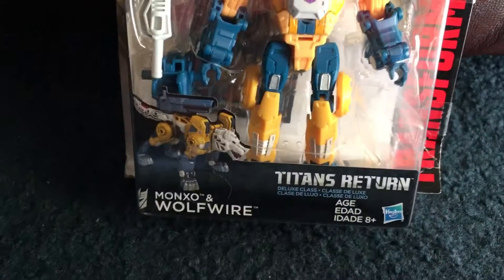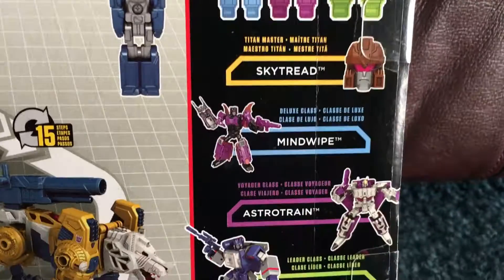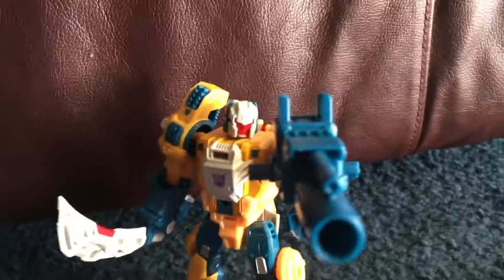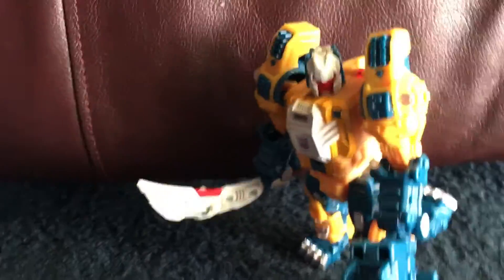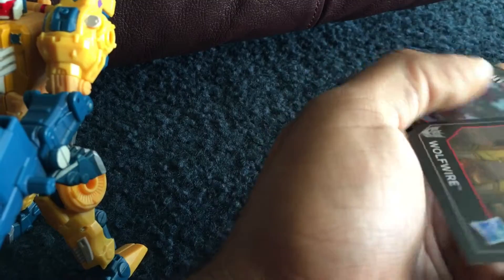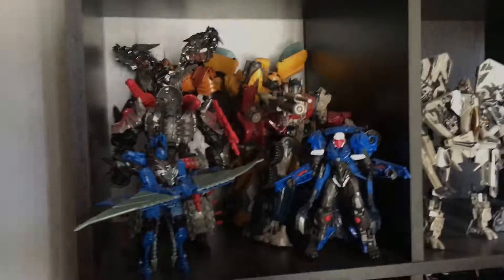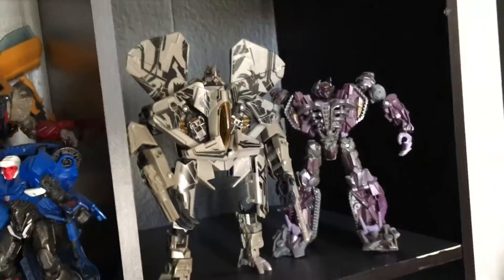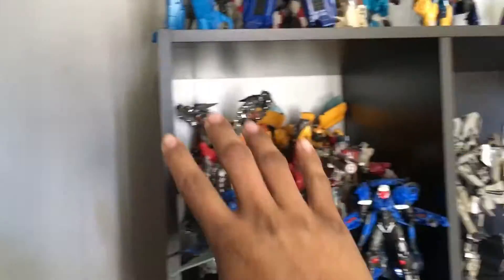review on Transformers Titans Return 2